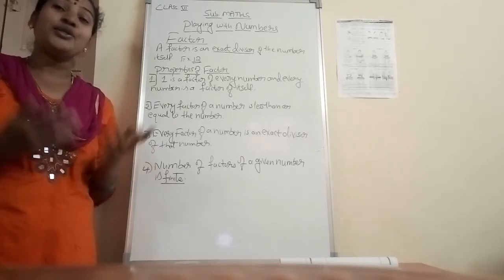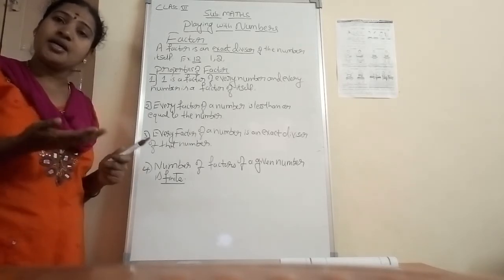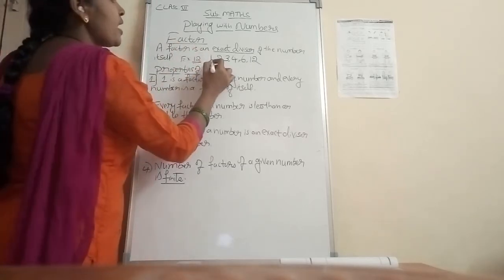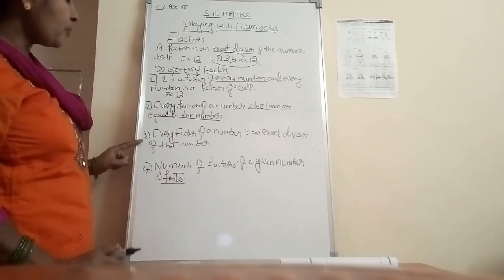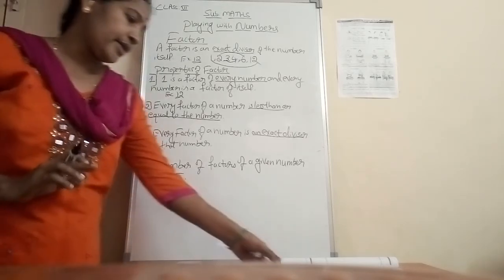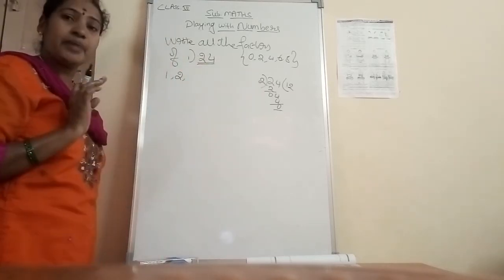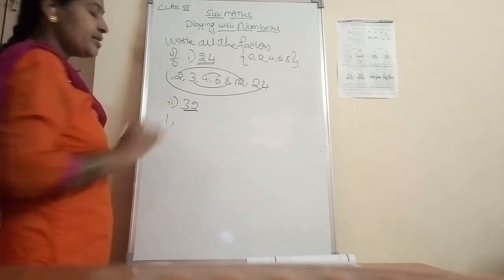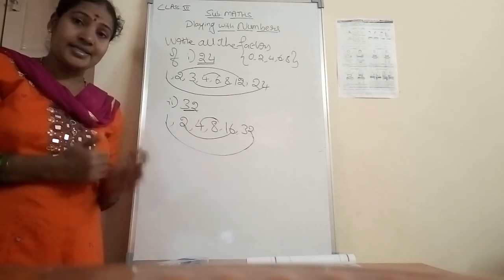Maths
Playing with the Numbers